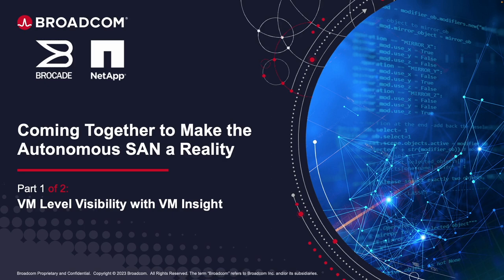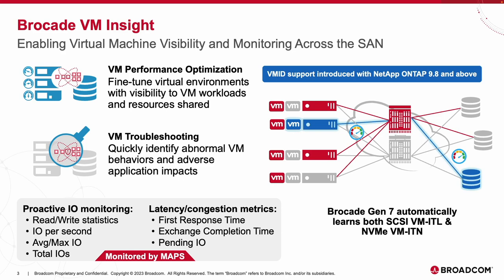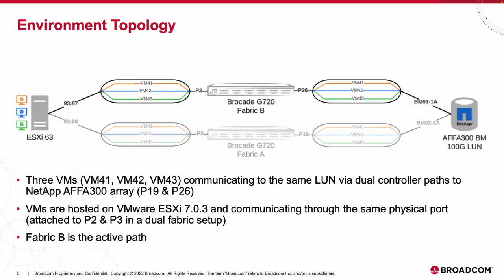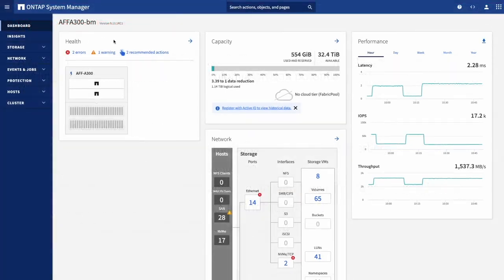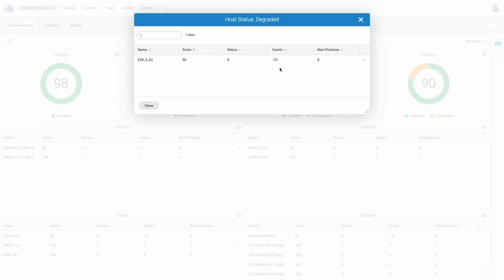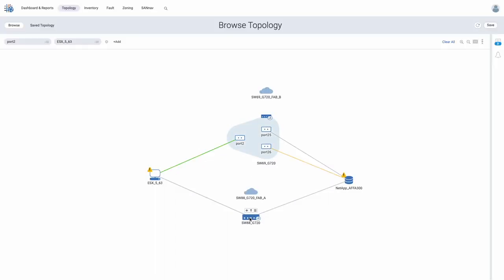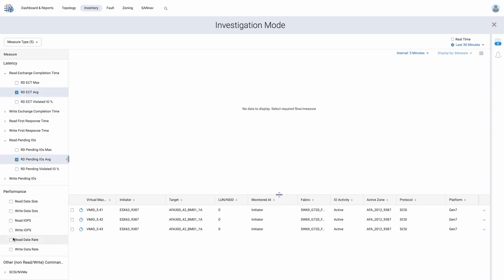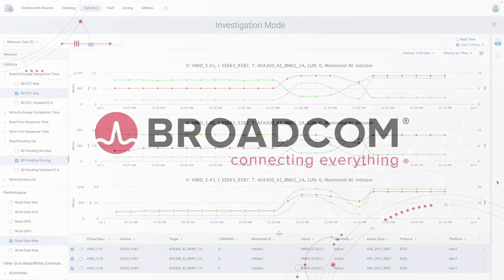Brocade & NetApp Part 1: VM Level Visibility with VM Insight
Brocade VM Insight, now natively supported by NetApp Storage, provides the visibility required by virtualized environments to identify culprit applications that may be causing adverse impacts to neighboring applications due resource contention or unexpected spikes in utilization. It helps provide a magnifying glass into the physical link to extract all virtual machines sharing the connection in turn allowing users to pinpoint the exact VMs causing issues without having to guess or migrate VMs in hopes of a remedy. The SAN telemetry Brocade provides for individual VMs further equips customers with the information needed to better understand impacts and land on the root cause.